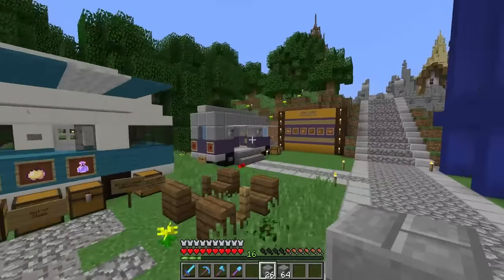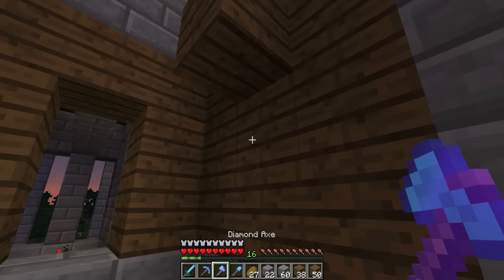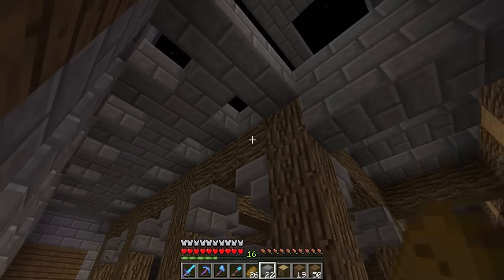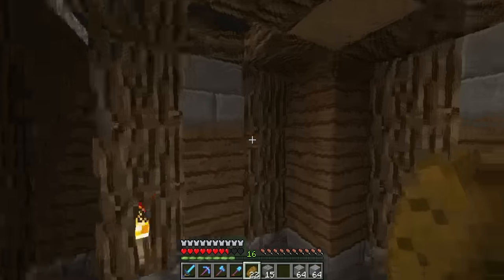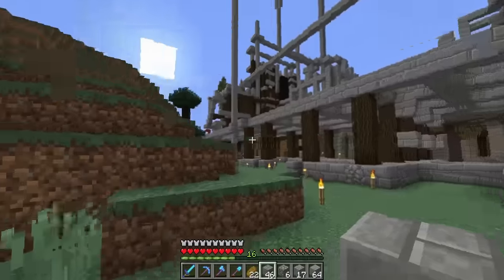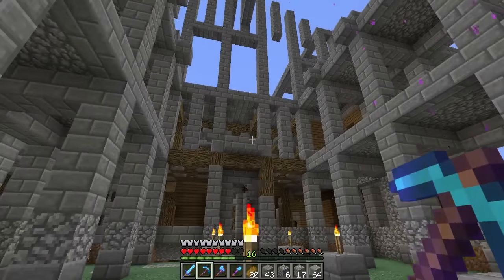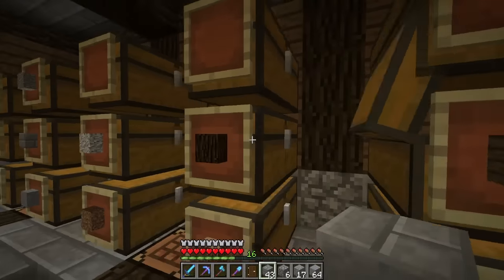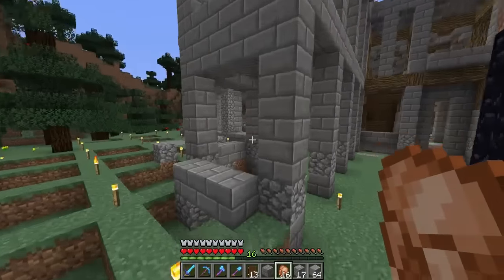Let's Get Jiggy - Minecraft KaoshKraft SMP - Episode 36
Minecraft KaoshKraft SMP - Im uploading again, don't ask me to record a tutorial, ;)

I hope you enjoy the video, and stay Fancy!

Credit for all my stuff

Make sure to comment, do it, I legitimately read every single one :)

.:KaoshKraft Members:.